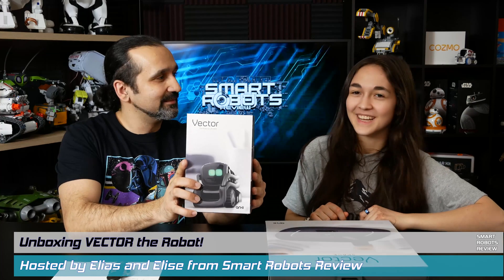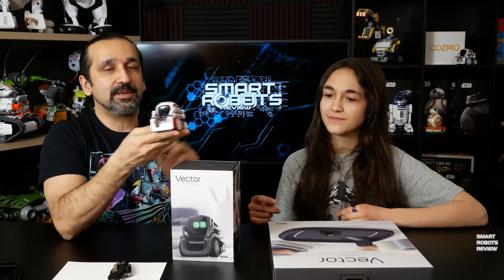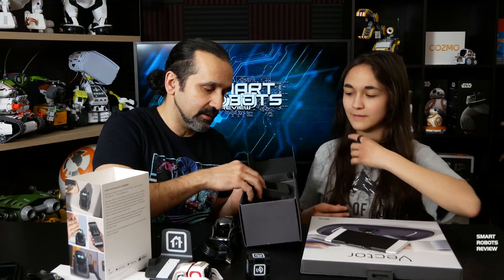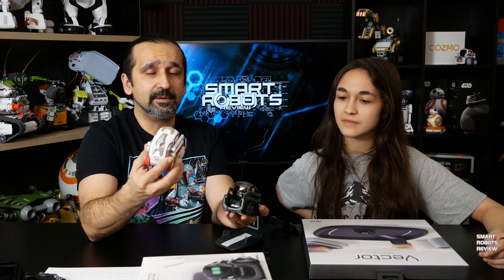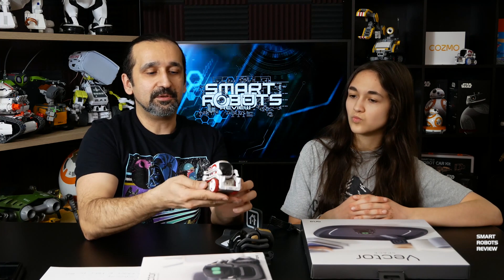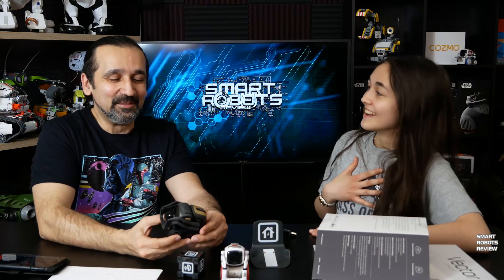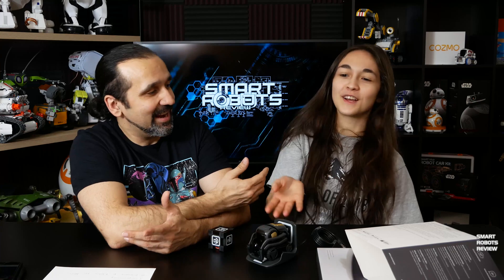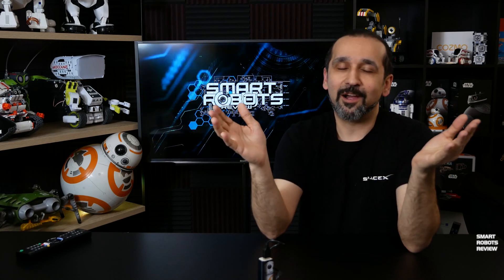Unboxing Vector the Robot - Smart Robots Review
On this Smart Robots Review episode Elias and Elise share first impressions as they unbox Vector, the new STEM robot from the makers of Cozmo.

on Amazon.com (U.S.)
on Amazon.com (U.K.)
on Amazon.com (Canada)

If you enjoyed this content please consider supporting us anywhere you can:
2) Join the show fan club for exclusive content